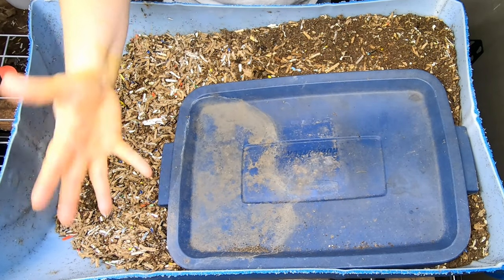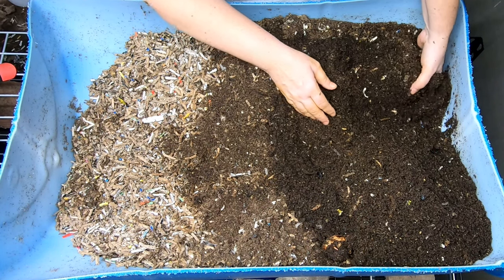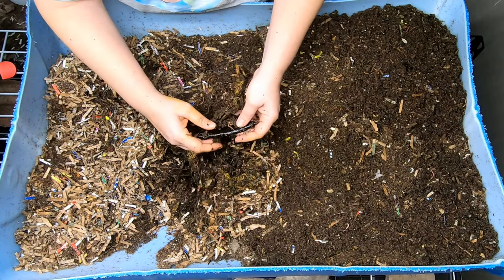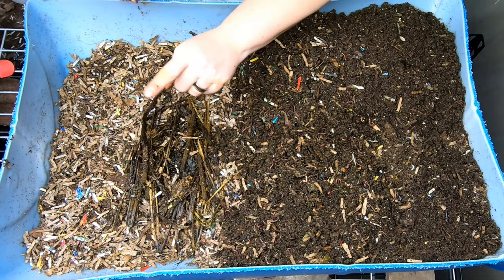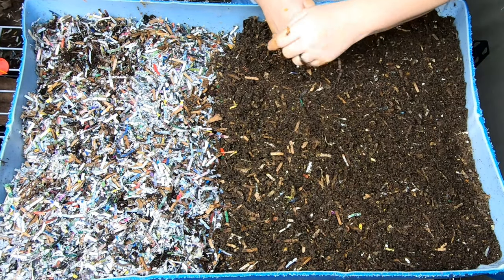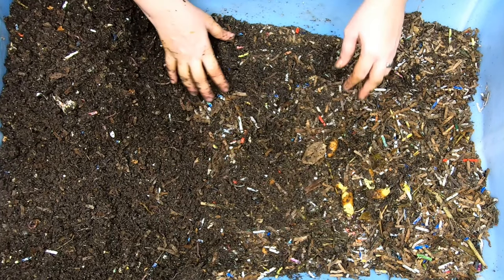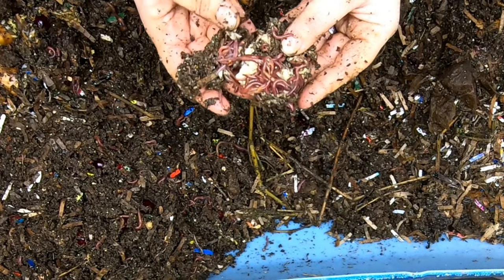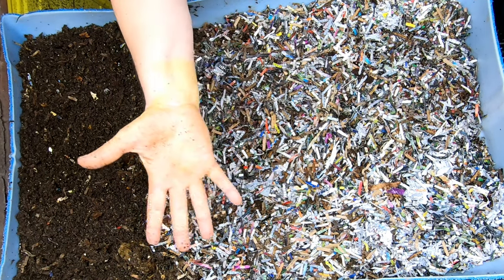European Night Crawler Compost Worms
See description below-I purchased 500 Cocoons in 2019 from ETCWL and was given 1 pound of adult ENC from NE worms The bins were started in July 2021

They live in the controlled environment of my basement that ranges from 75 degrees in the summer to 40 in the winter.  I added 500 cocoons of enc from Emily the Crazy Worm Lady in 2019 may.  I have continued this population separately from the other systems to evaluate if they behave or process differently.   I see that the casting are larger, and they do seem to process bedding faster than red and blue worms. August of 2021 sees another 1-pound addition of European Night Crawlers from Northeast Worms. The ENC now have their own room.  2 halves of a 55 gallon food grade barrel is now the ENC worm bins.  1 bin is from the cocoon only bins and the other bin is the 1 pound from Northeast worms. They are sitting on industrial shelves propped up with bricks.
Mesh bags to make worm tea
Coco coir Coco Bliss
Organic Kelp Fertilizer
Liquid Kelp
Unsulfured Black Strap molasses
Utility Tub - 26" X 20"
Aurora 18 sheet shredder
Bon Tool 11-407 Utility Tub - 26" X 20"
Tetra 16172 Aqua Safe Fish Tank Water Conditioner
Worm Farmers Handbook Book
Worms Eat My Garbage Book
Vermiculture and Technology Book
Worm Farm Revolution
Uncle Jims European Night Crawlers